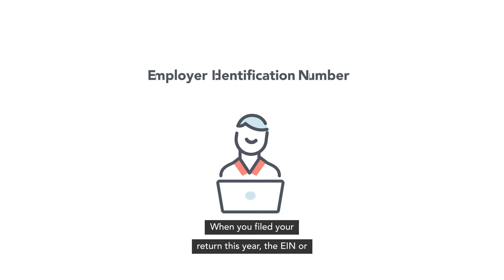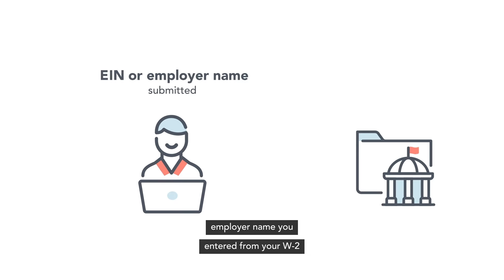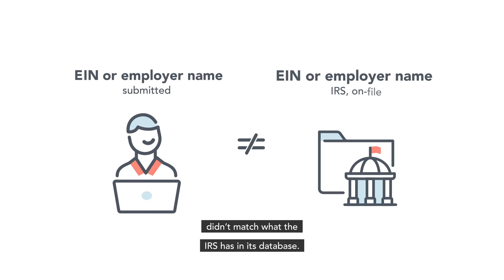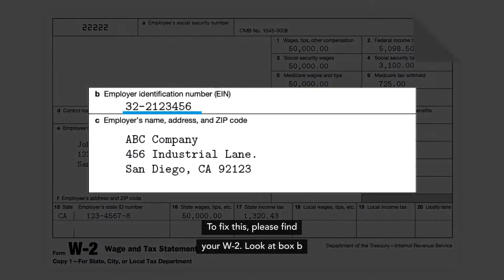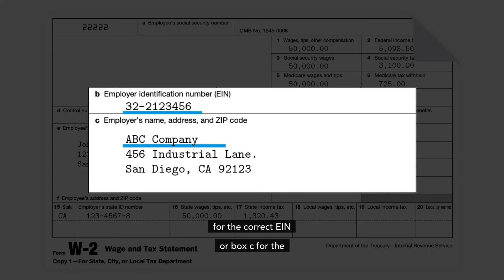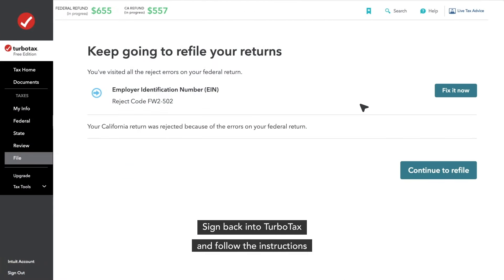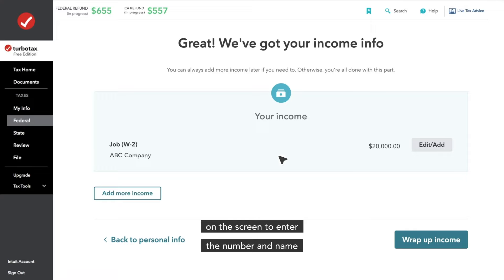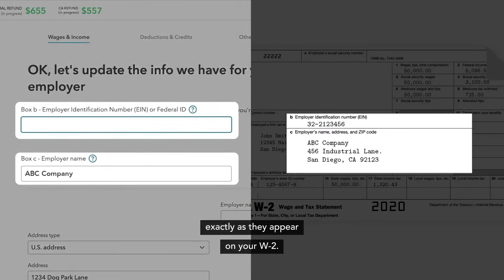How to fix an EIN mismatch e-file reject - TurboTax Support Video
Learn how to fix your EIN mismatch e-file reject FW2-502. for complete instructions and tips.